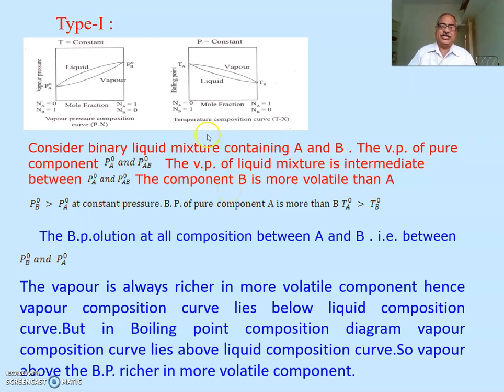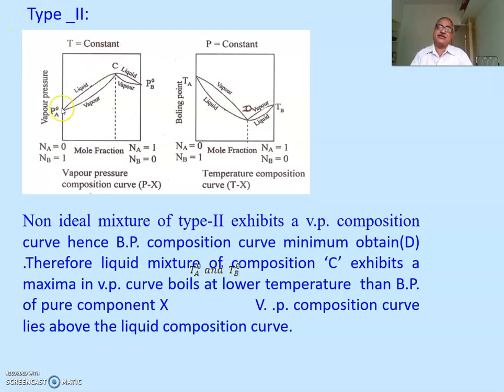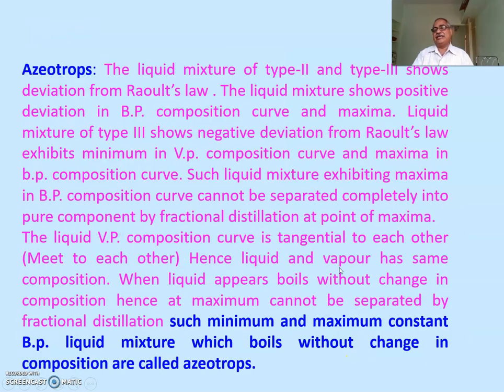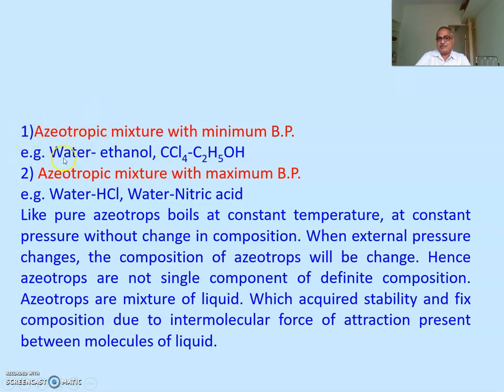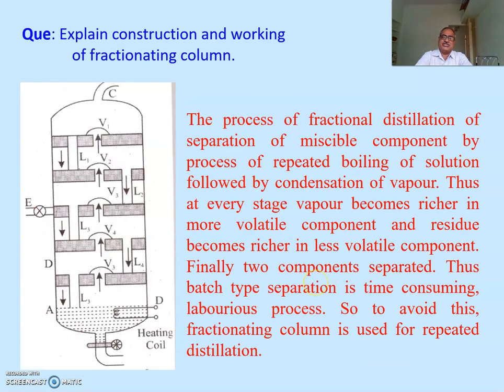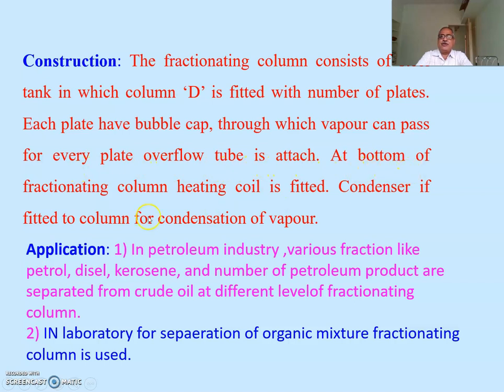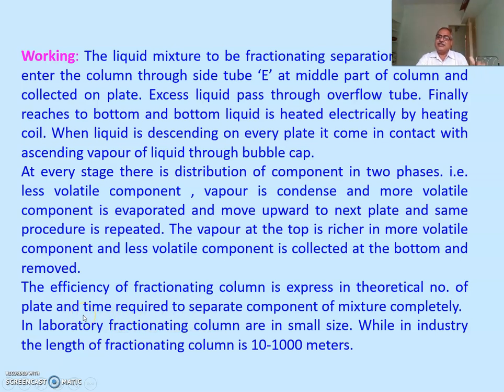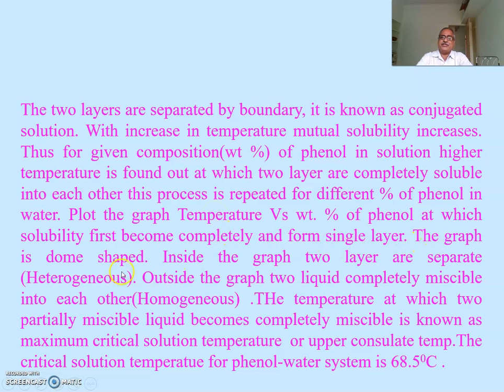25 August 2020